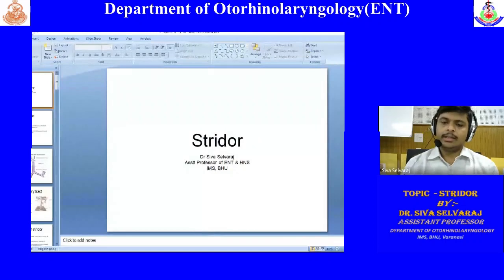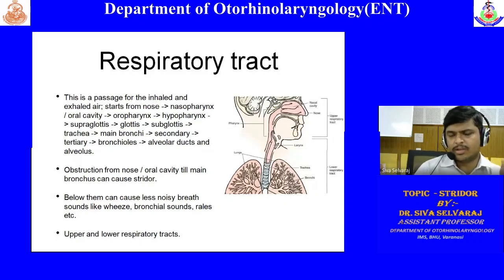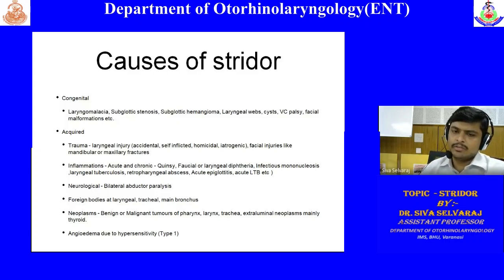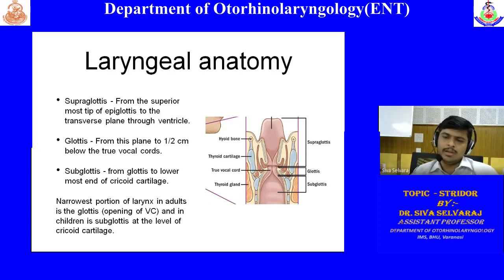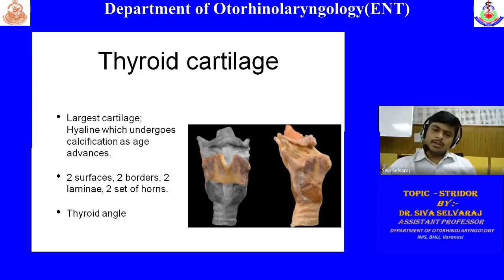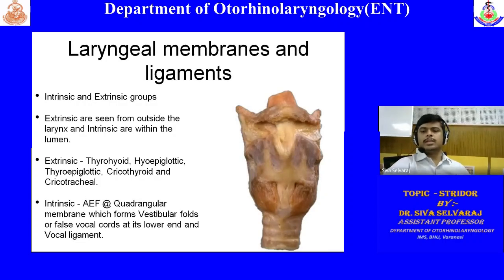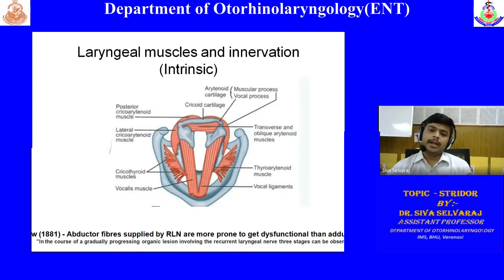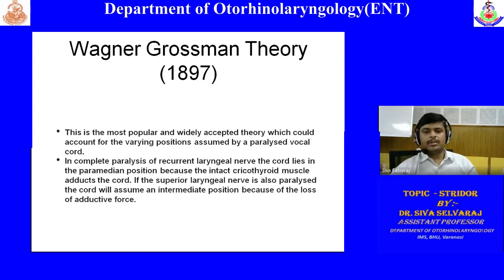Stridor, Dr Siva Selvaraj, ENT, IMS BHU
Dr  Siva Selvaraj,  ENT, IMS BHU